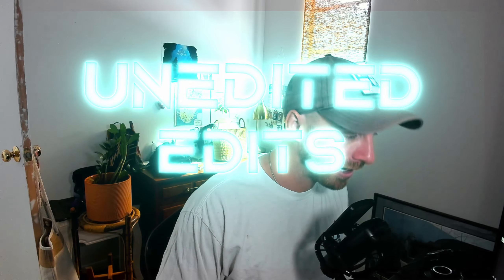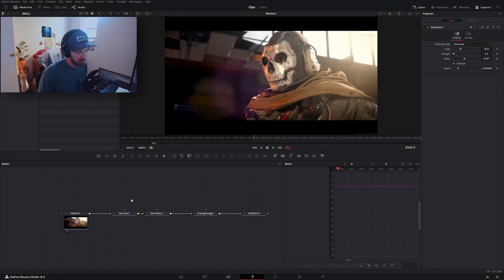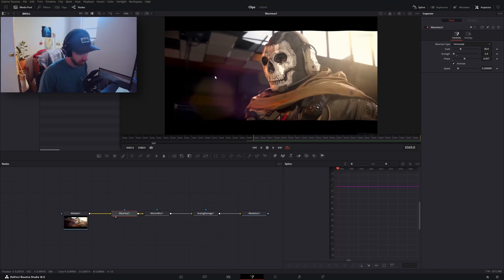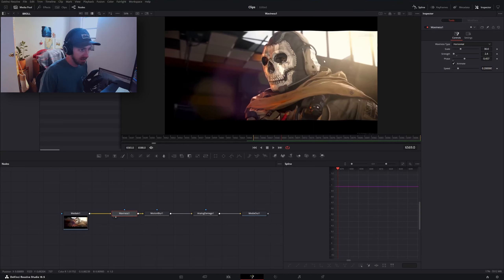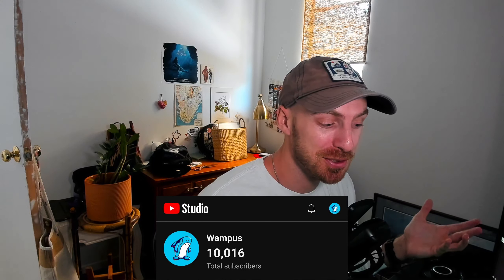How I Edit Clips into Stylistic Montages - Unedited Edits (EP7)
Thank you all for the 10k ♥

My Davinci Resolve Shortcuts:
A = Cut
S = Timeline Zoom Out
D = Timeline Zoom In
F = Ripple Delete
W = Normal Mode
Shift + W = Trim Mode